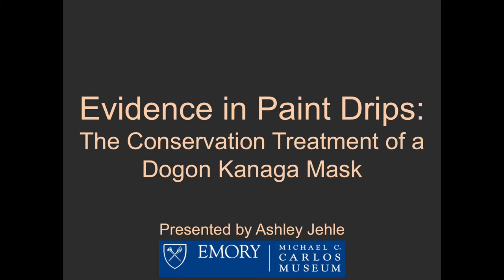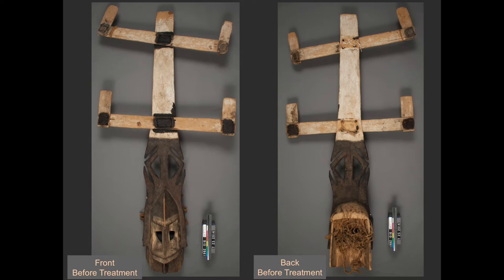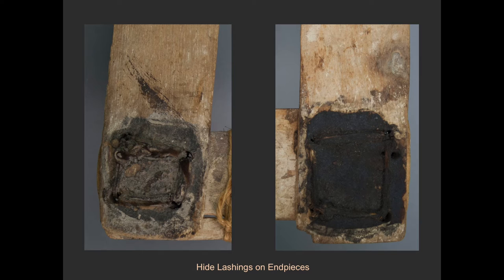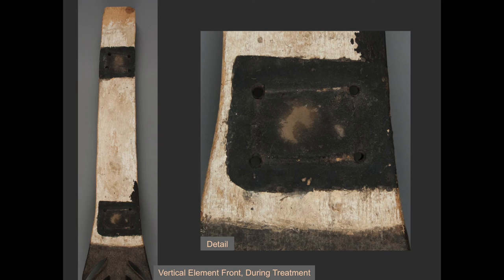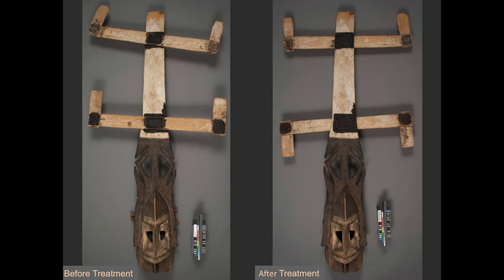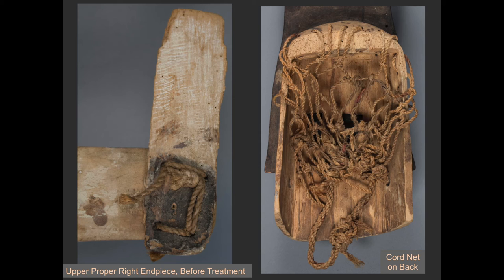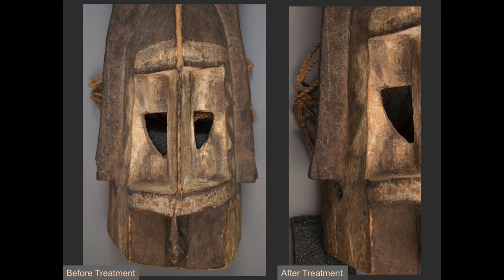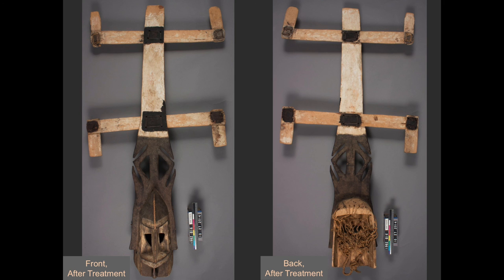Evidence in Paint Drips: The Conservation Treatment of a Dogon Kanaga Mask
While preparing a Dogon Kanaga mask for exhibition at the Carlos Museum, Andrew W. Mellon Fellow Ashley Jehle discovered clues to the object’s original construction.  Informed by careful examination of the object, research into its use, and consultation with the curator, the conservation treatment improved the object’s stability and appearance.